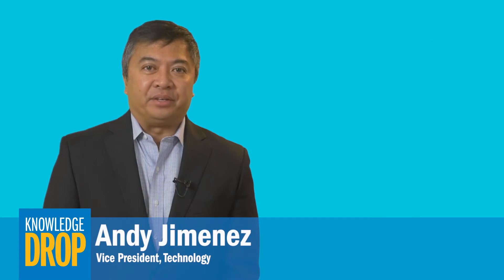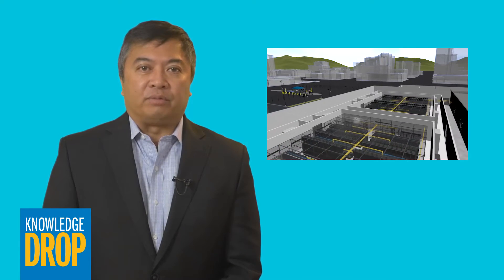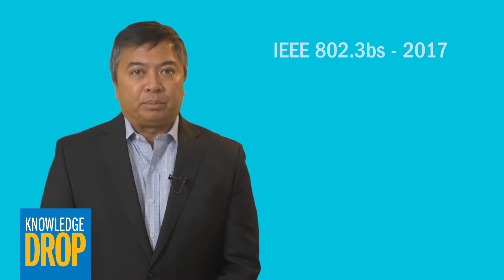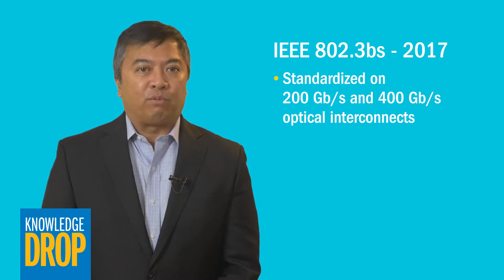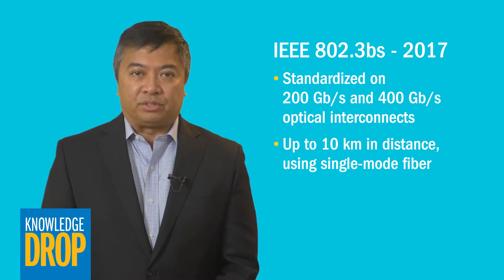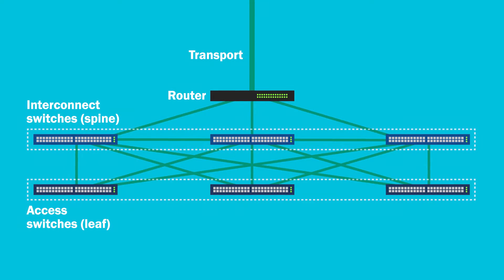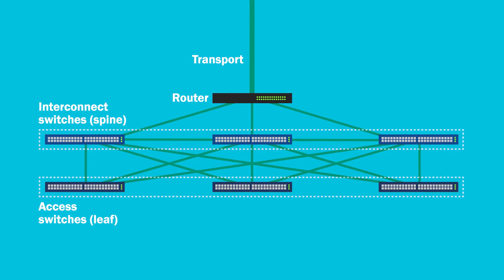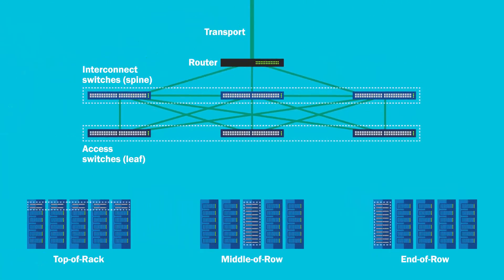Next-Generation Multimode Fiber Technology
Learn how the IEEE 802.3cm standard for 400 Gb/s over multimode fiber makes cost-effective, shorter reach optics a reality for hyperscale and cloud data centers.